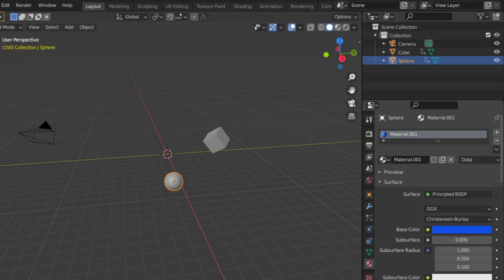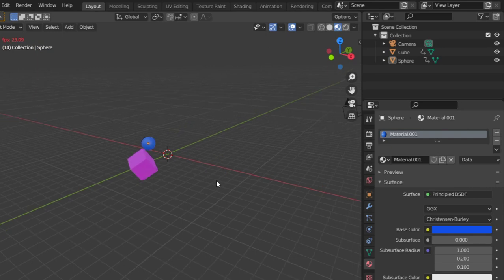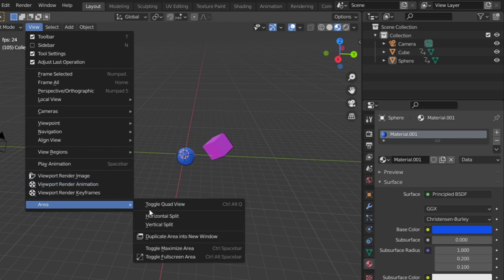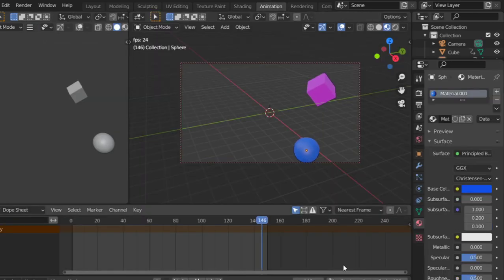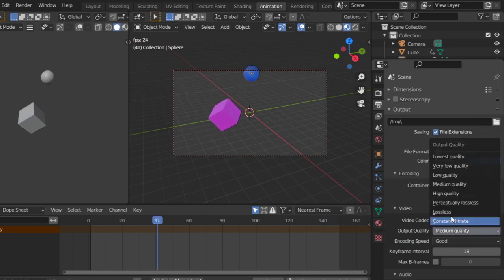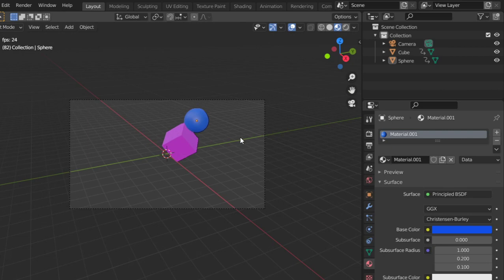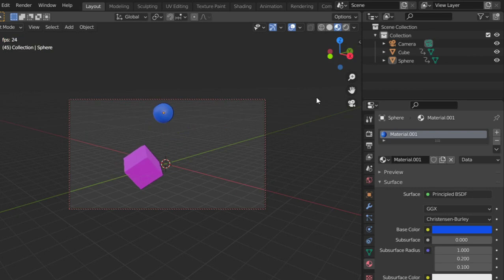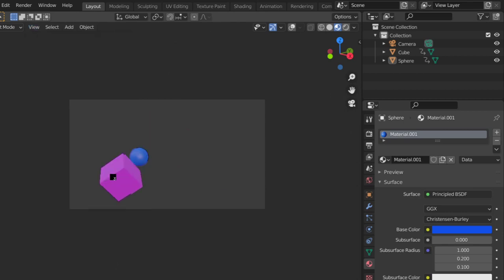Blender Daily Tips and Tricks#88 | Viewport Render Animation(EN.)